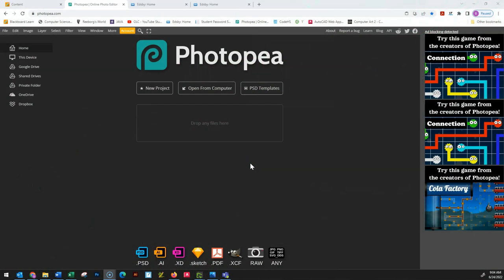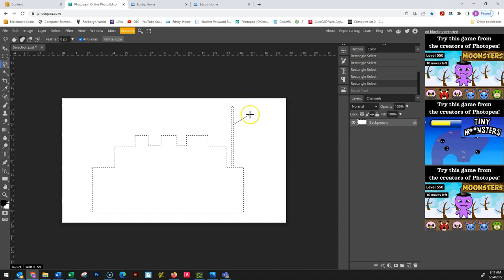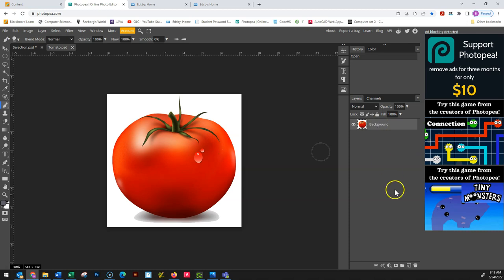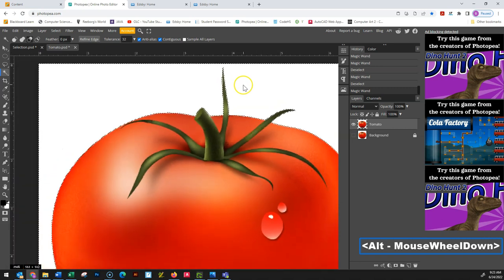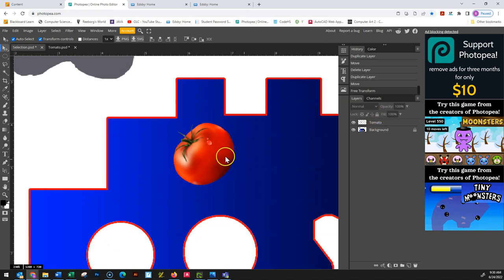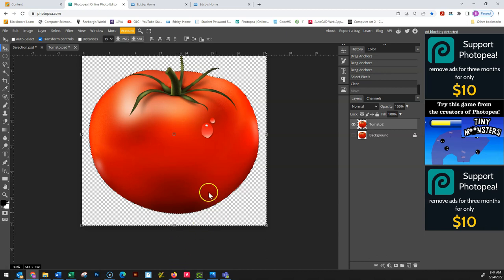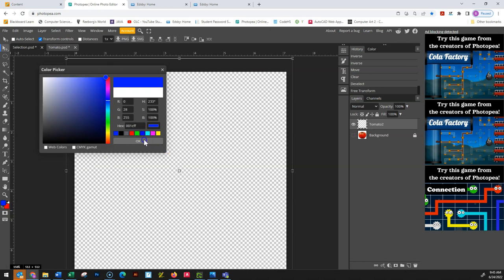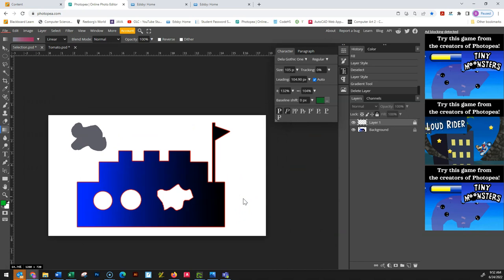DGD20 :: Photopea Skills Lesson #2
Selection Tools, Colour, Brushes, Text, Effects